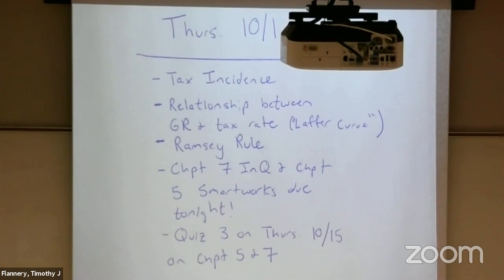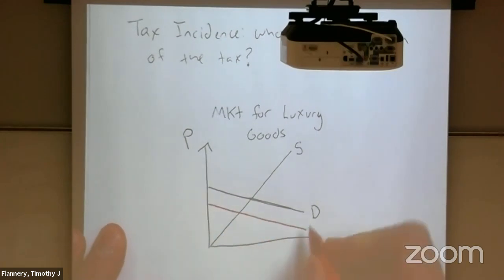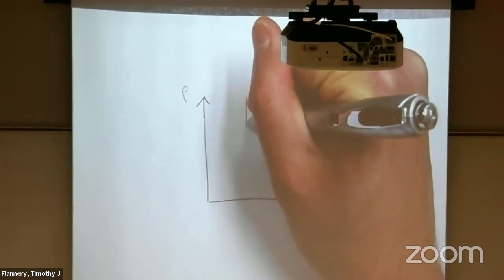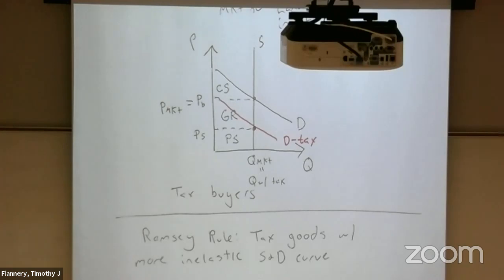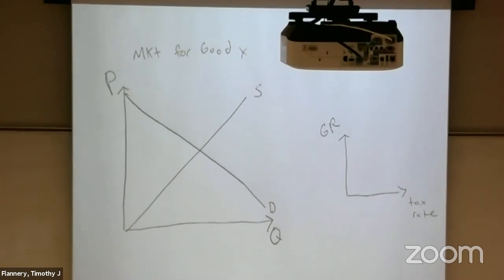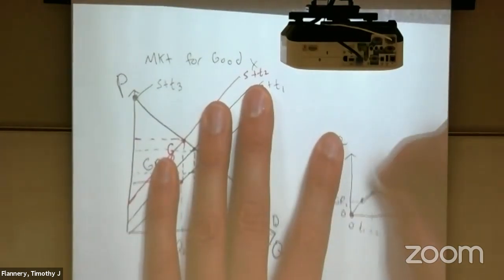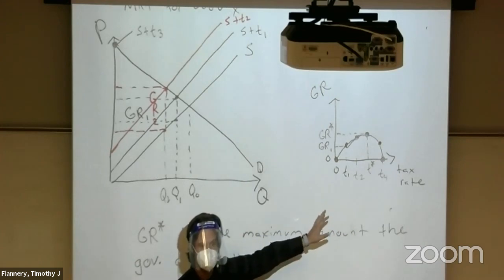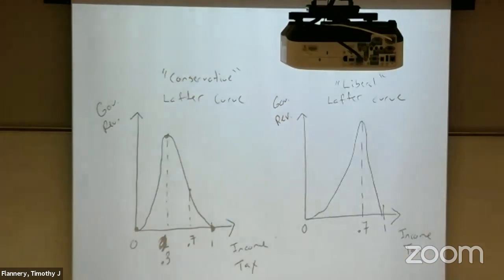Flannery, Timothy J's Zoom Meeting